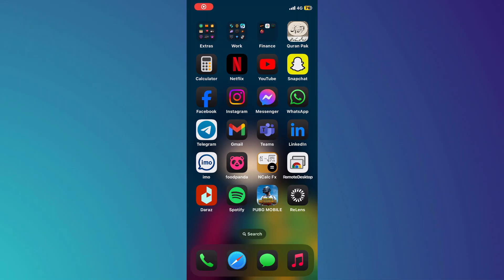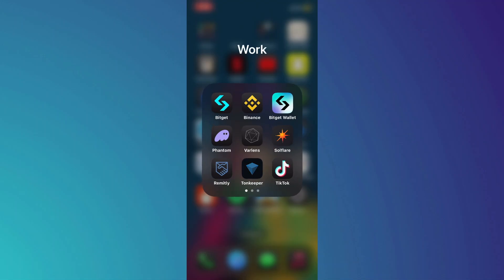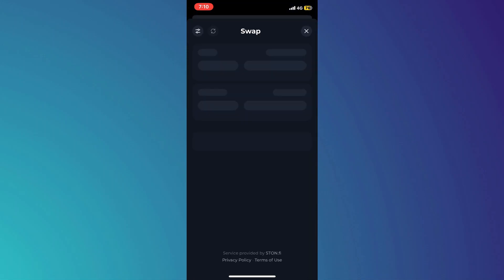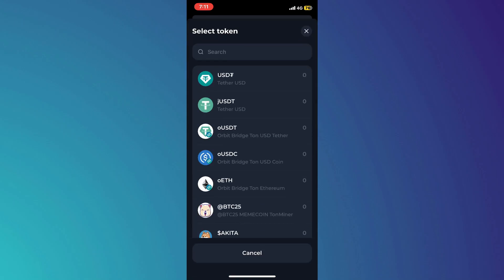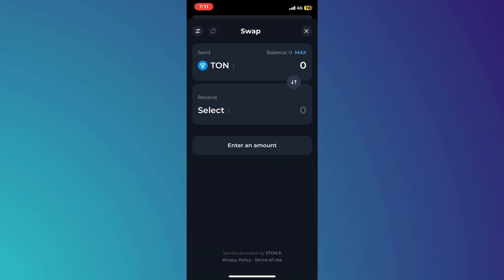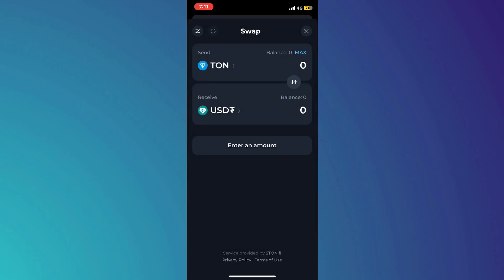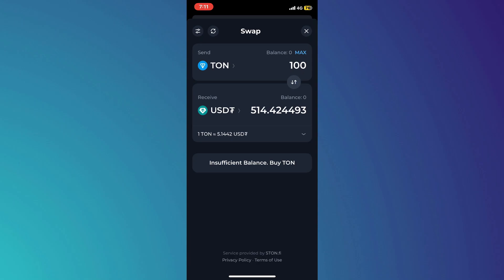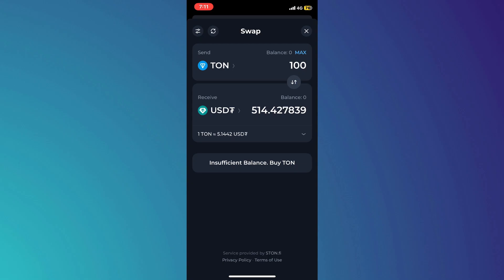How To Swap Toncoin ($TON) To USDT on Tonkeeper Wallet | Easy Step-By-Step Guide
Learn how to swap Toncoin ($TON) to USDT in your Tonkeeper Wallet with this easy-to-follow tutorial. This guide will show you the exact steps to quickly exchange your Toncoin for USDT. Perfect for anyone looking to make seamless crypto swaps on Tonkeeper!